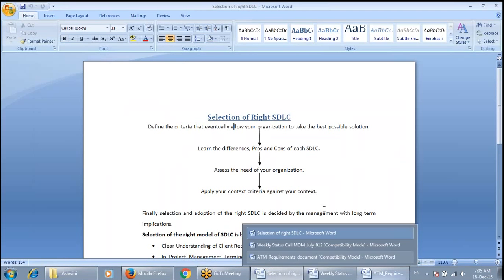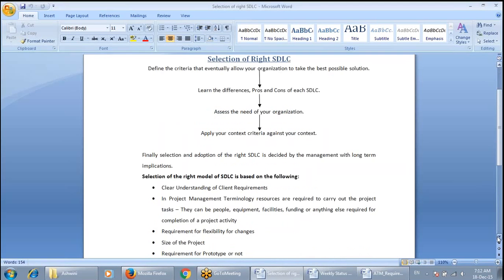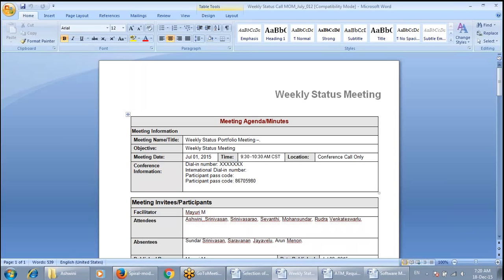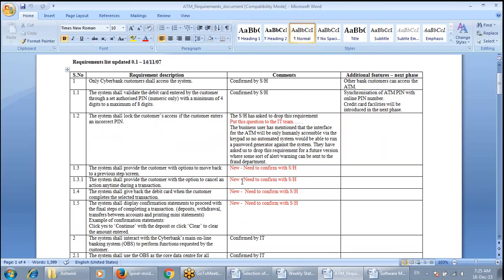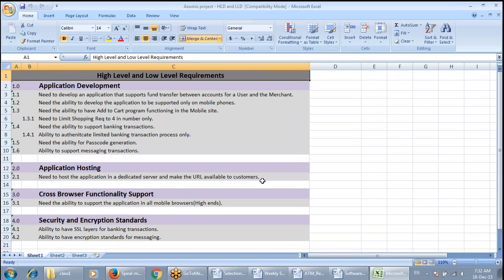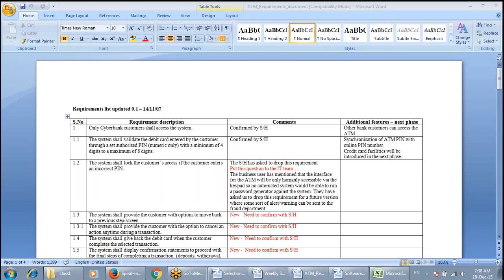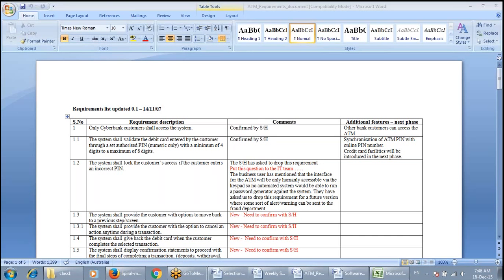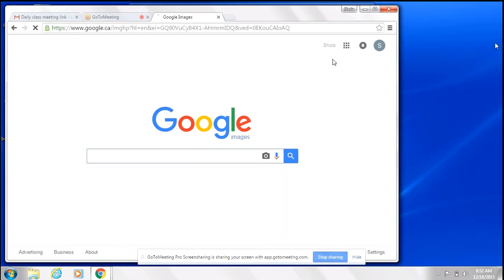Business Analyst Live Class 04